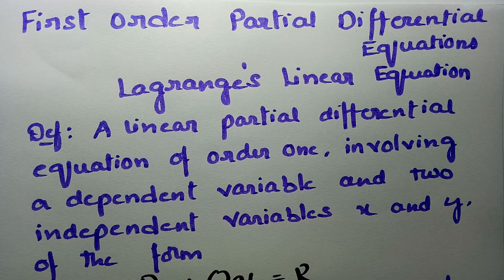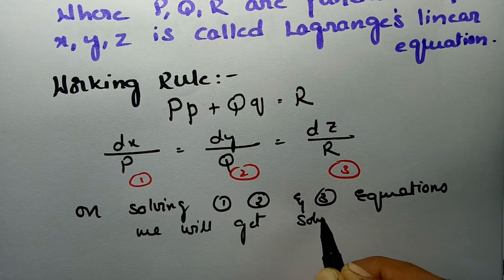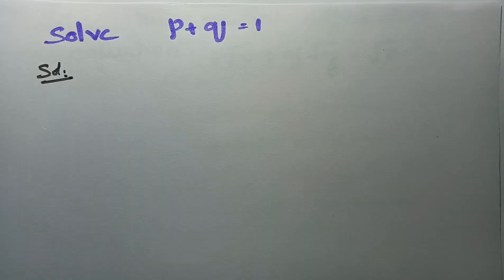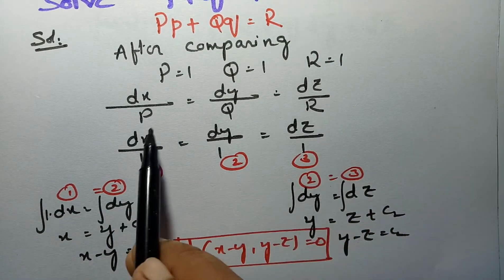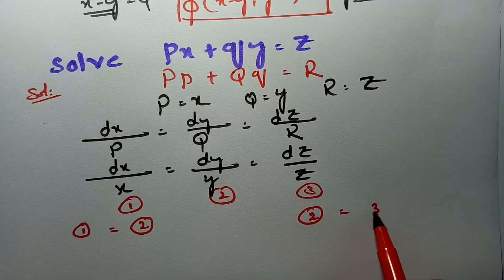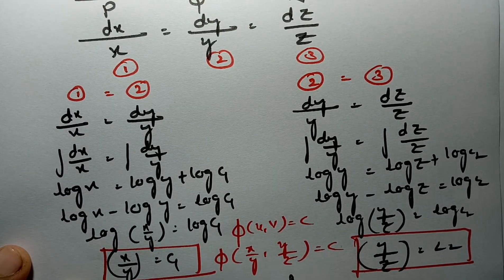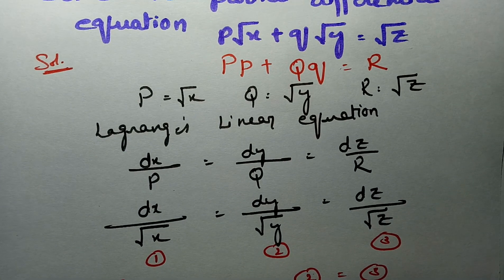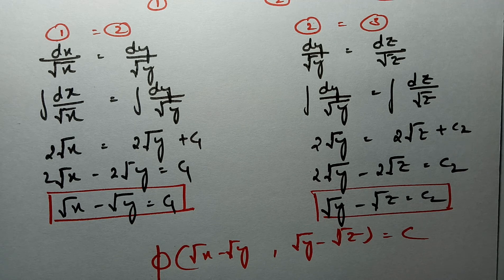Lagrange's Linear Equations Class -1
First Order Partial Differential Equations